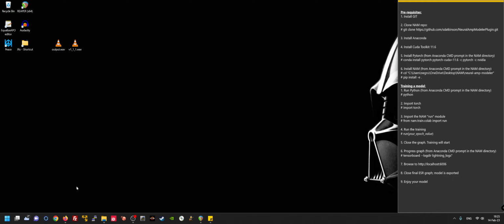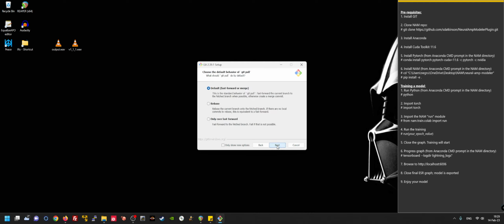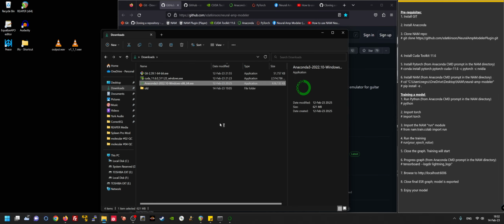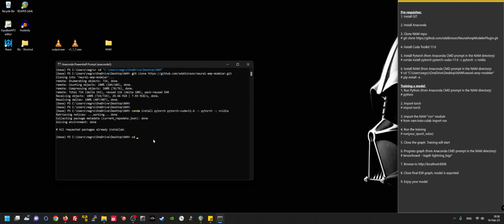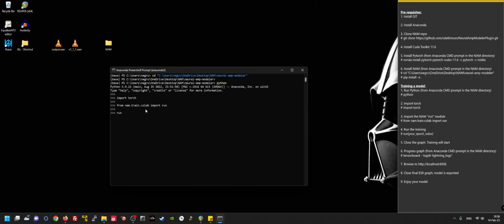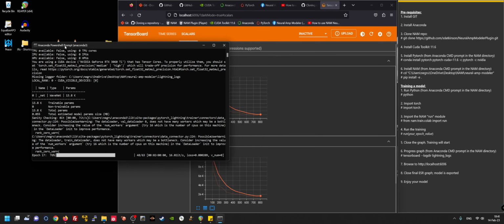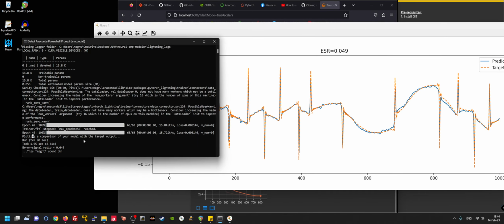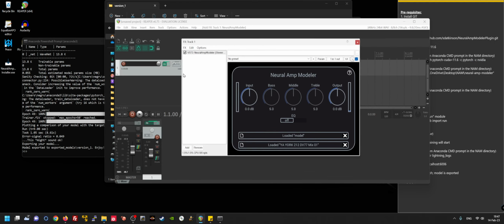[DEPRECATED] Neural Amp Modeler (NAM): train amp models on your local Windows PC using an nVidia GPU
One of the very old & early ways of training NAM models locally.
No longer relevant as the local trainer has a GUI now and Tone3000 allows cloud training nowadays.

Just leaving it up for archival purposes.